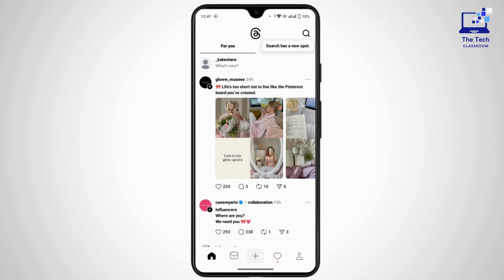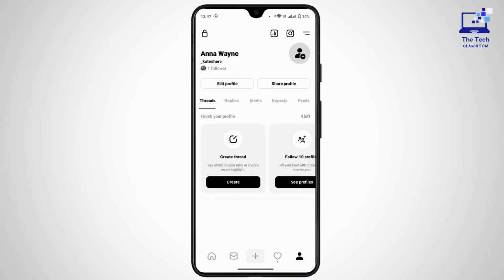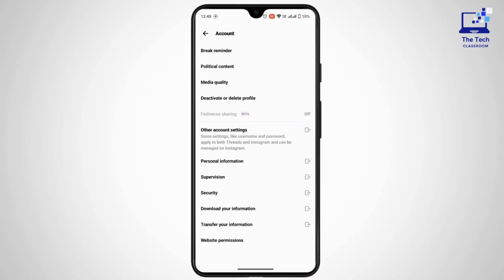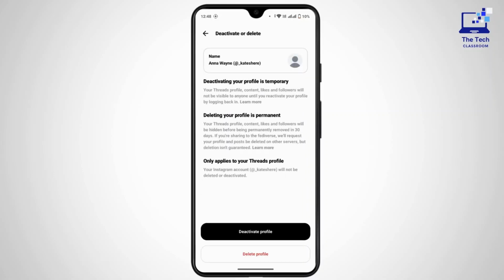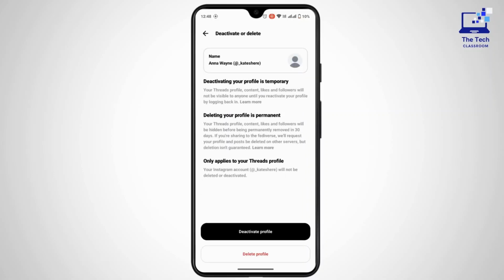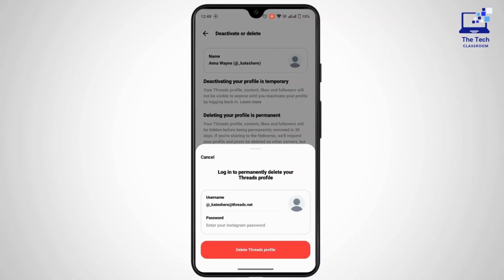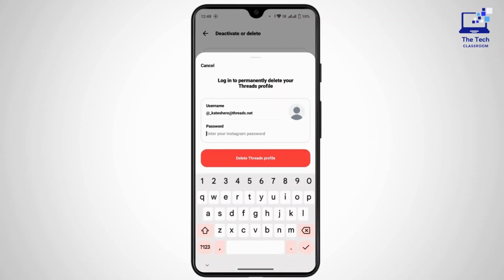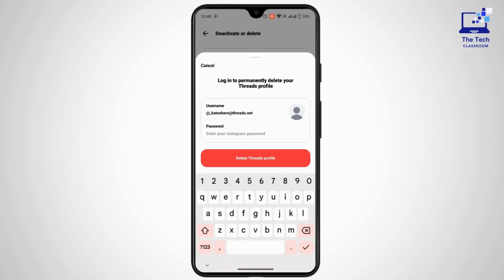How to Delete Threads Account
Learn how to easily delete your Threads account in just a few simple steps! In this quick tutorial, Kate guides you through the process of deactivating and permanently deleting your Threads profile. Find out how to enter your password, what happens during the 30-day deactivation period, and tips to make sure your account gets deleted permanently. If you want to remove your Threads account for good, this video is for you!

Chapter Timestamps:
00:00:00 - Introduction
Kate welcomes you and introduces the video topic: how to delete Threads account.

00:00:10 - Open Threads App
Open the Threads app and ensure you are signed in.

00:00:20 - Go to Profile
Tap on your profile icon at the bottom right.

00:00:30 - Access Settings
Tap the two-line icon at the top right to open settings.

00:00:40 - Select Account
Go to the Account section.

00:00:50 - Delete Profile Option
Tap on Deactivate or Delete Profile, then select Delete Profile.

00:01:00 - Enter Password
Enter your Instagram password to confirm deletion.

00:01:10 - Deactivation Period Explained
Your account will be deactivated for 30 days before permanent deletion.

00:01:20 - Important Tips
Don’t log back in within 30 days or your account will be reactivated.

00:01:29 - Conclusion